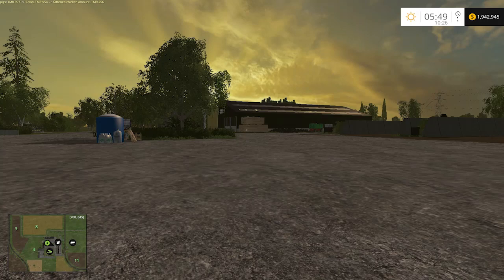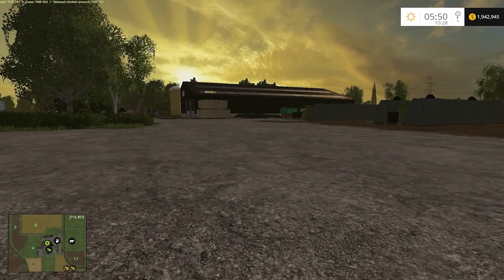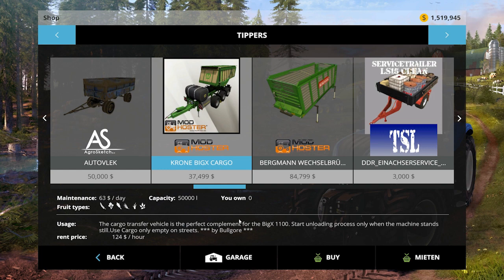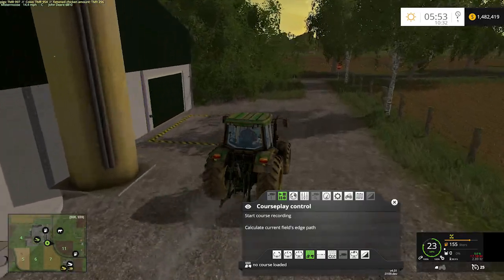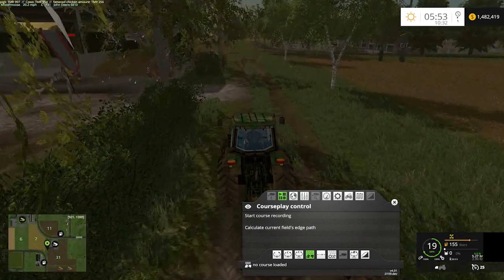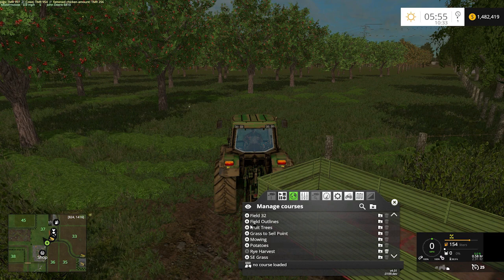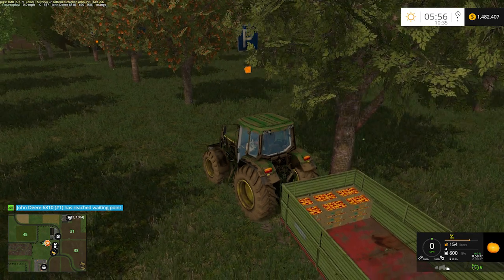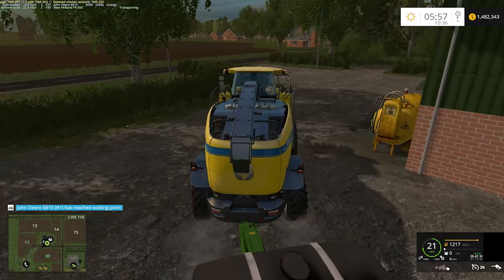Farming Simulator 2015 - North Brabant Ep49 - Corn Chaff with the New Holland FR850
In this episode of Farming Simulator 2015 with Mistermoose, we're playing the modded map North Brabant on hard mode. Today, we'll be harvesting Corn Chaff with the New Hollad FR850 DLC.

North Brabant, Episode 49

*** Difficulty ***
Hard

** Map Info and Download ***
North Brabant Edition Final

*** Music ***
Title: Cruiser